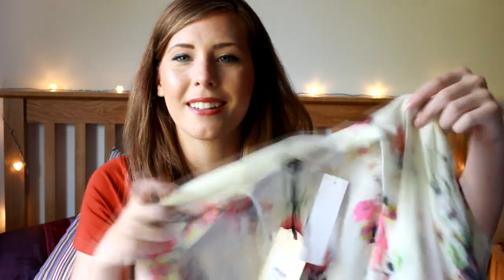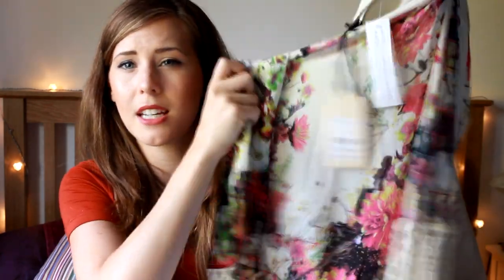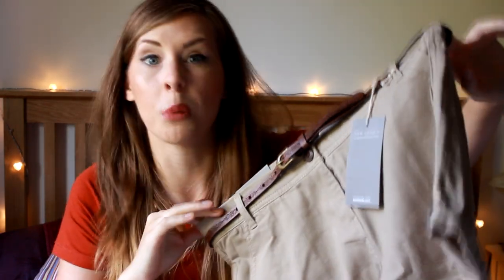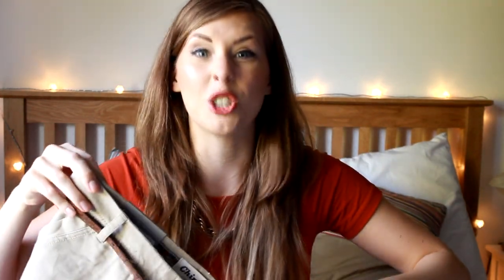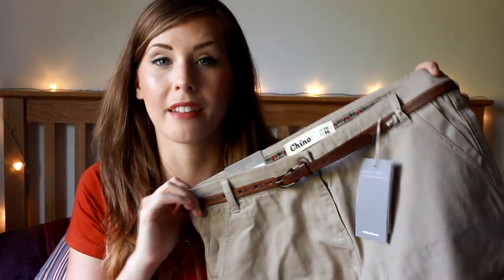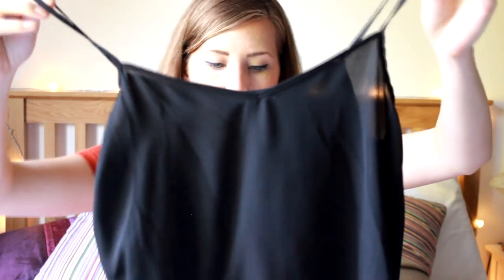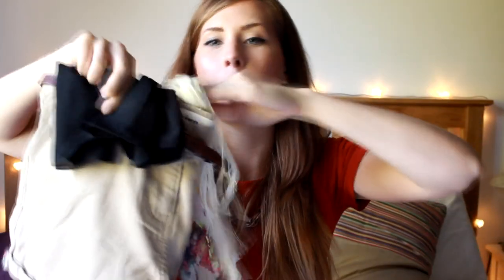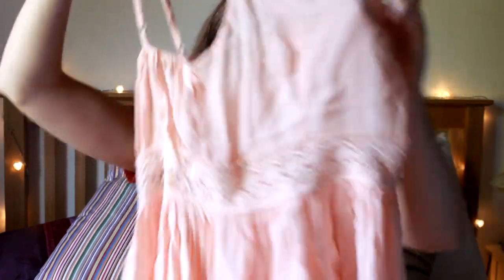How To Style Your Kimono | Mini Haul | xameliax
.::. EXPAND FOR FULL INFO.::.

A mini haul with New Look to show you two different and easy ways to style your Kimono!

*Note* I was approached by New Look to create this video and given money to spend on the clothes shown. But everything in here was picked by little old me and i will genuinely be wearing it all throughout the summer. might have to book another holiday to rock that coral number - any excuse! ;)

Find my kimono and the rest in the range on the New Look

(British Beauty, Fashion, Lifestyle and Food Blogger and Youtuber! I love to film Primark hauls, nail tutorials and vlogs along with lots of other bits and bobs!)

::What I'm Wearing::

Dress - ASOS
Necklace - ASOS
Lips - MAC So Chaud
Cheeks - Benefit Dallas

xax

Any videos which contain items that have been gifted, sent or given to me from a company in consideration for a product review, will be marked with an asterisk '*' in the video description box.

My opinions and reviews will not be swayed by an relationship i have with a PR company and i will always be completely honest.

Popular uploads: Primark Haul, How to use Benefit Brow zings (Benefit eyebrow kit), Alton Towers Vlog, Clinique Anti-Blemish Solutions 3 step system Review, February Haul, Boots haul 2014, new look haul, boohoo haul, what's in my bag.